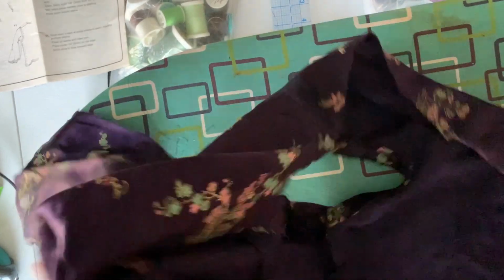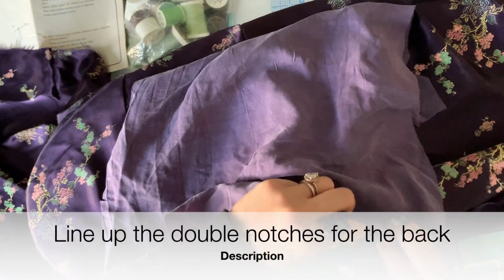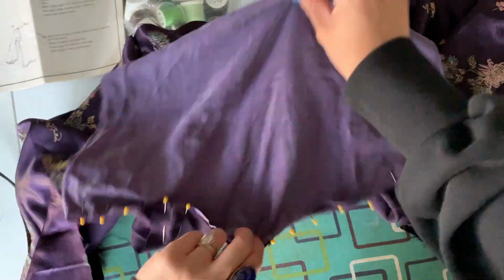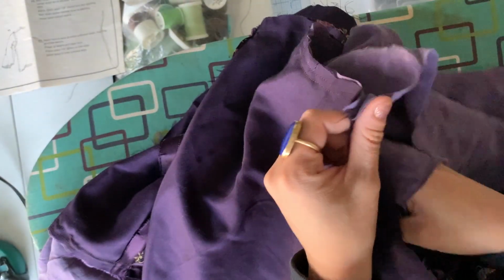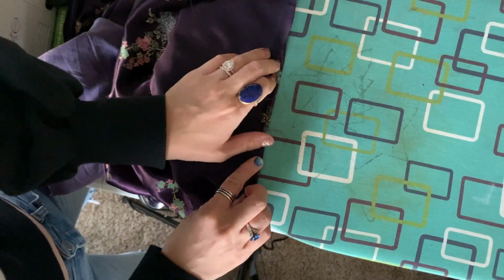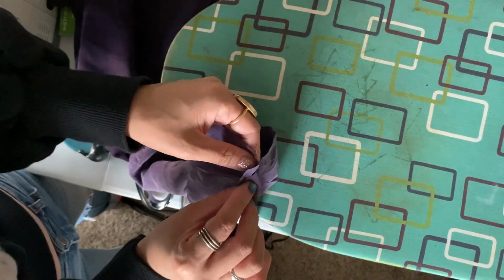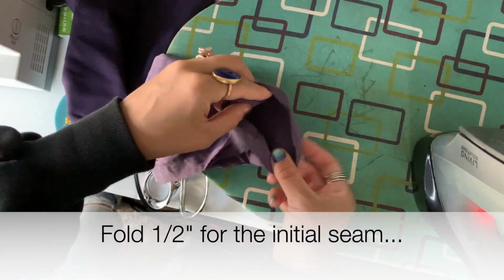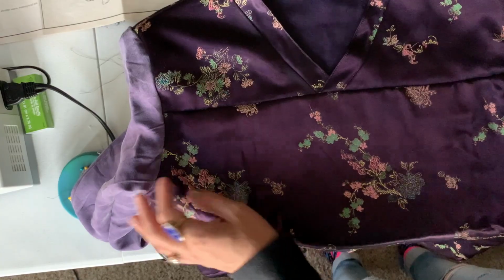Alternative Pajama Top Project Video 4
The final steps to finishing your Pajama top! Watch this video to sew in your sleeves and close up your shirt. Then onto the final finishing steps of hemming! You're almost there.